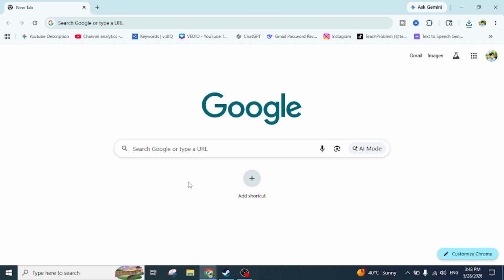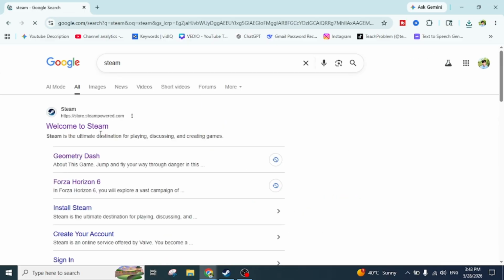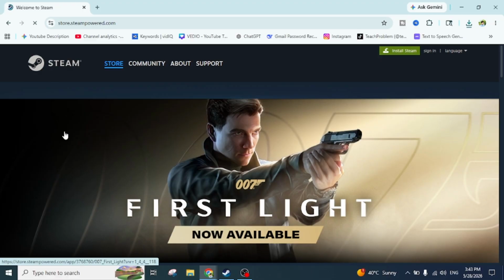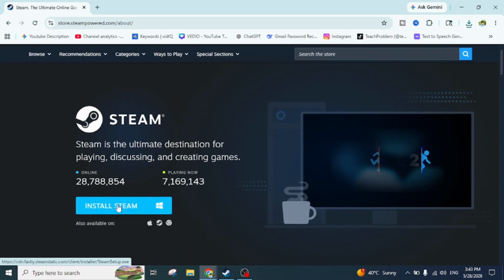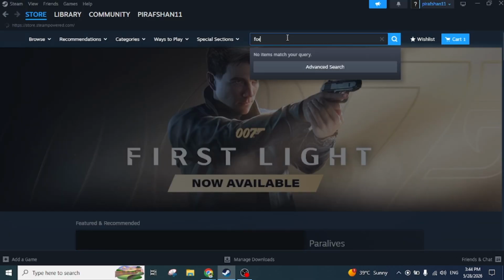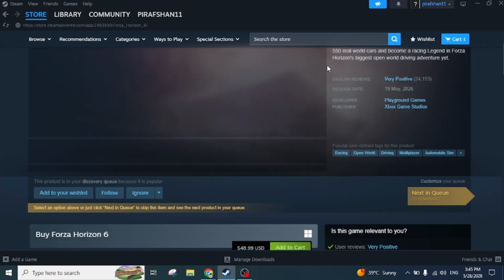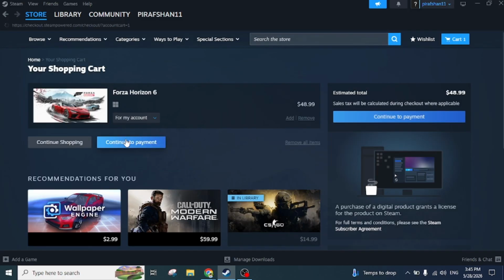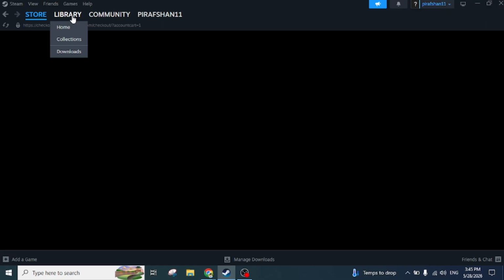How To Download Forza Horizon 6 On PC - Full Guide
Learn how to download Forza Horizon 6 on PC easily and safely with this complete step-by-step tutorial. In this guide, I show you the official methods to purchase, preload, and install Forza Horizon 6 on your Windows PC through both the Xbox app and Steam. Whether you're a racing game fan or new to the Horizon series, this video covers everything you need to know to start your adventure in Japan.

In this video, you'll learn where to buy Forza Horizon 6 officially from the Microsoft Store or Steam, how to preload the game before release, and the complete installation process. I also cover how to play Forza Horizon 6 with PC Game Pass at no additional cost, how to check and update Windows Game Services before playing, and system requirements to ensure your PC can run the game smoothly. By the end of this tutorial, you'll have Forza Horizon 6 fully downloaded and ready to play on your PC.

Important Note: Forza Horizon 6 requires an SSD and 160GB of free storage space on PC. The game officially launched on May 19, 2026, with Early Access starting May 15, 2026 for Premium Edition owners .